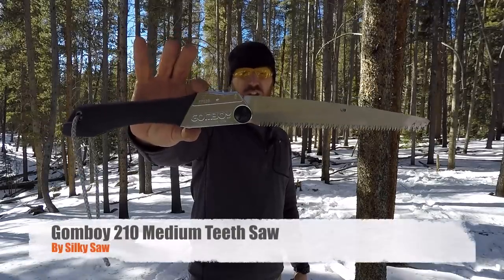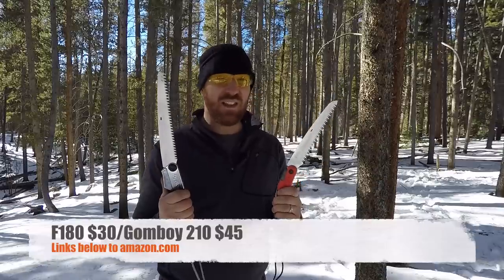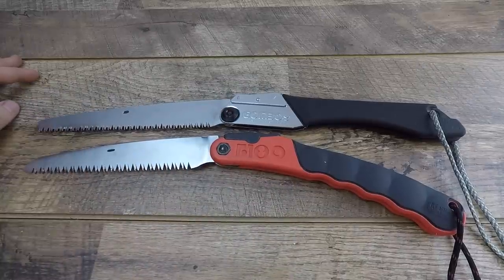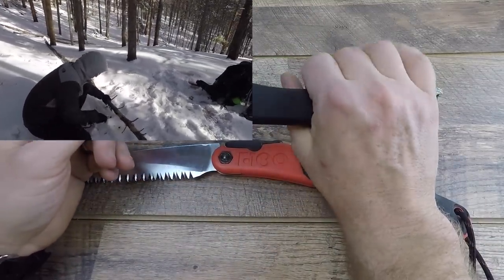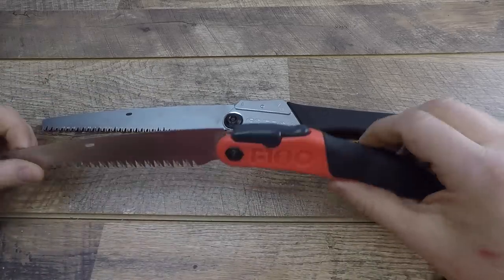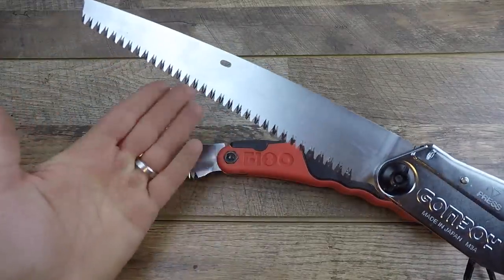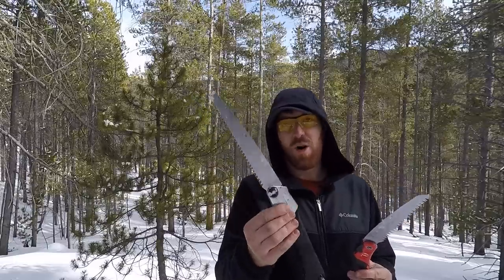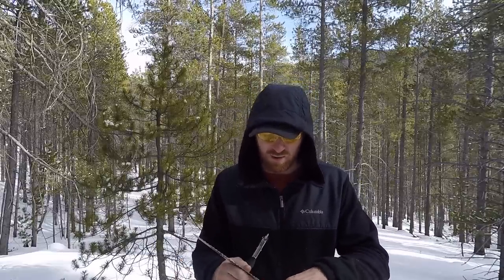I Was Not Expecting That! Silky Saw Battle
FOLDING SAW LINKS
Samurai Saws**
Silky Saws**
Bahco Saws**